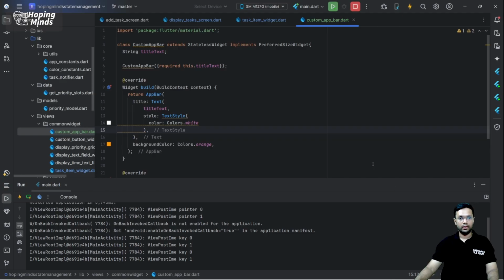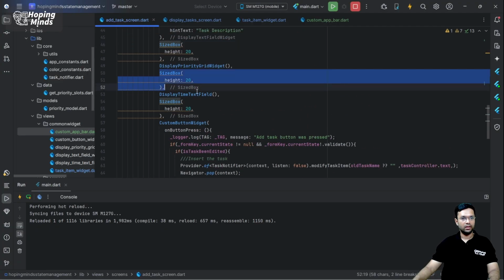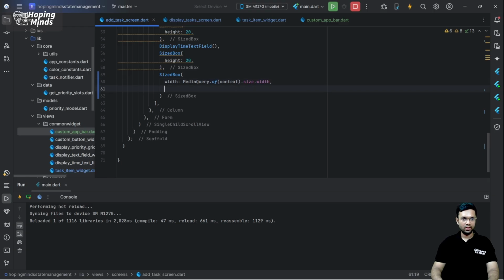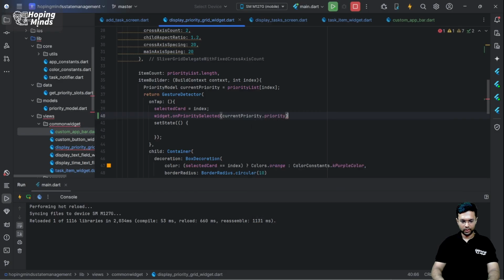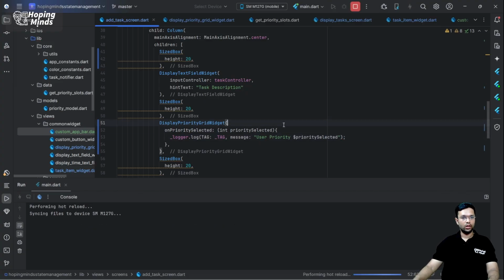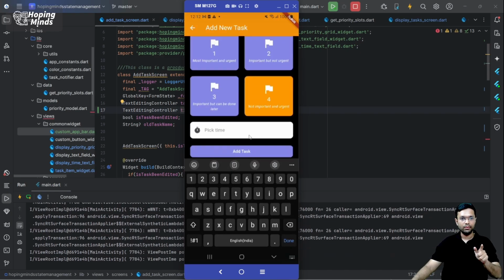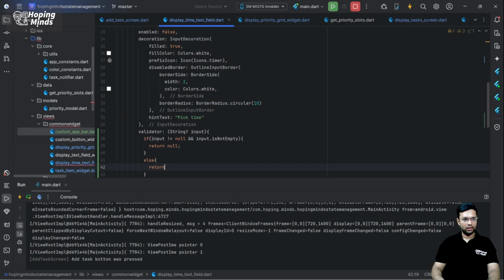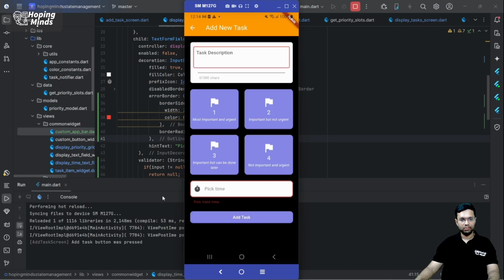6.10 Improving the design in add tasks screen